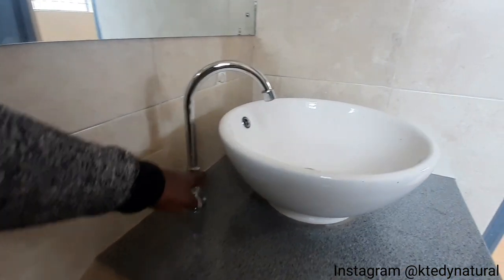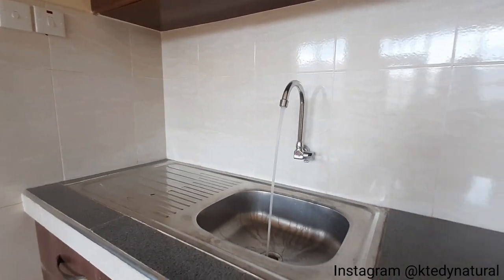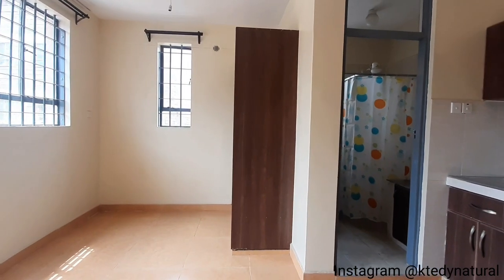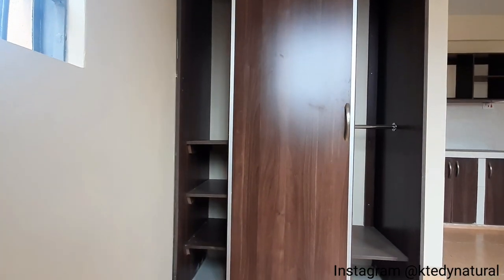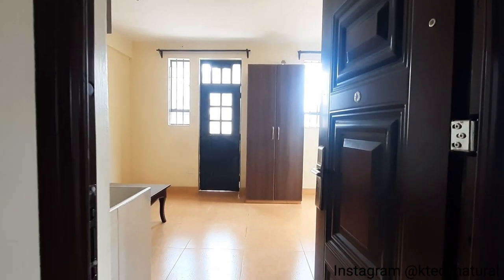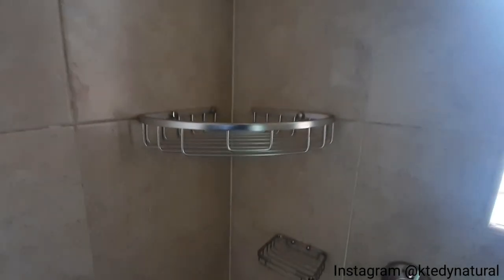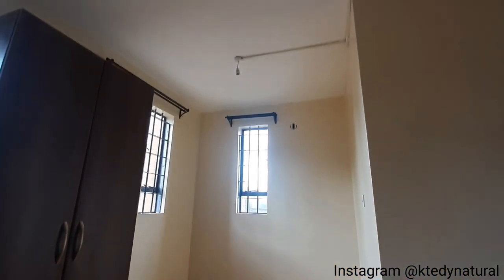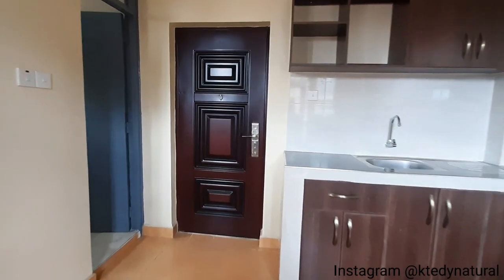A CHEAP APARTMENT I'D ACTUALLY RENT Along Ngong Road Near Junction Mall | EXECUTIVE APARTMENTS ❤💯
A CHEAP APARTMENT I'D ACTUALLY RENT Along Ngong Road Near Junction Mall | House hunting Nairobi🇰🇪
House hunting in Nairobi
EPISODE 245
Location ~ Along Ngong Road Near Junction Mall  @18k per month
Water, Borehole, parking.
Episode 4: Two bedroom apartment tour 2021 MODERN HOUSE TOUR 2021 STUDIO WITH A SHOWER ENCLOSURE(Cubicle)/ why you should move into these